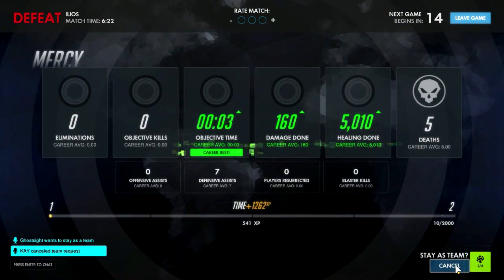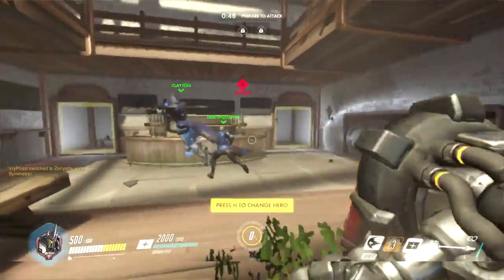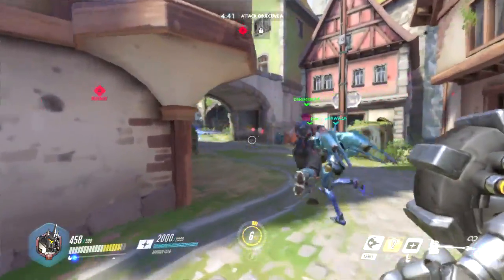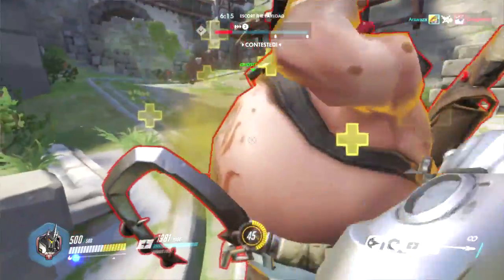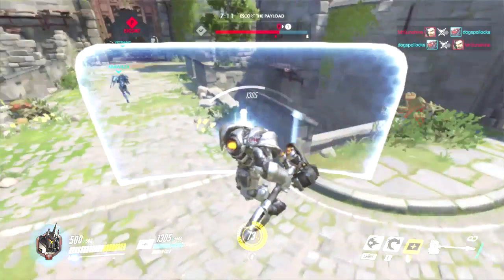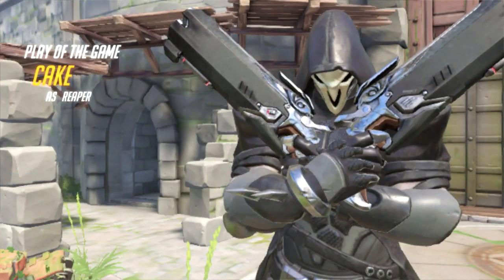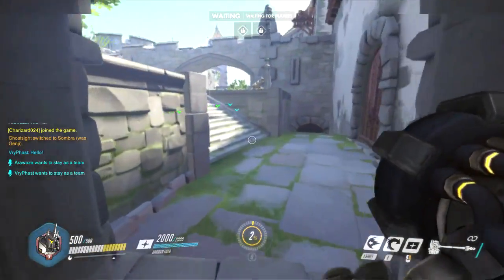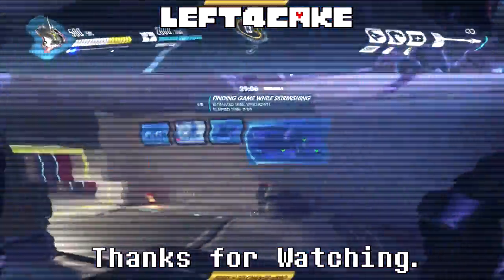Let's Play Overwatch (2)[First Impressions]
I finally give this game a try.